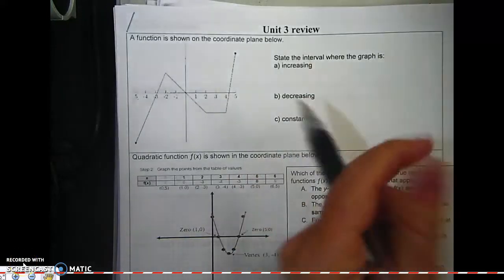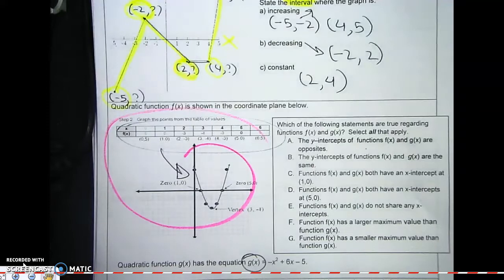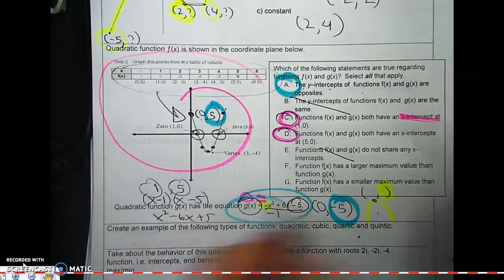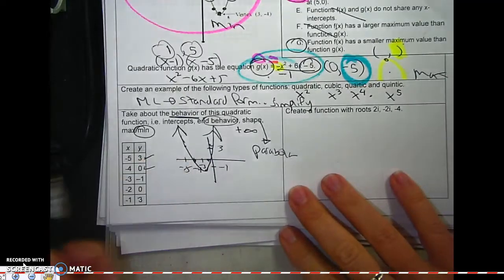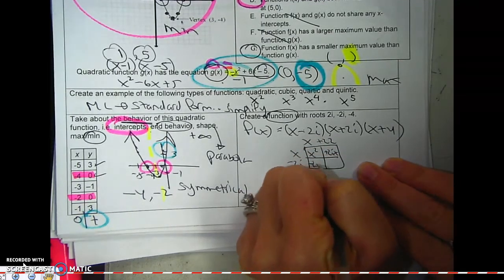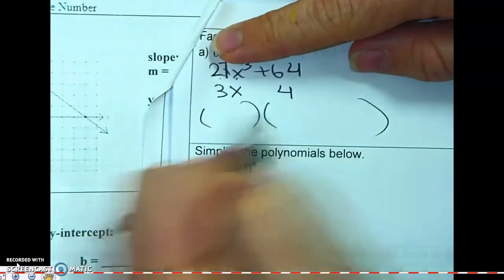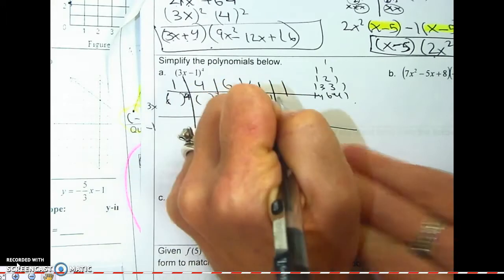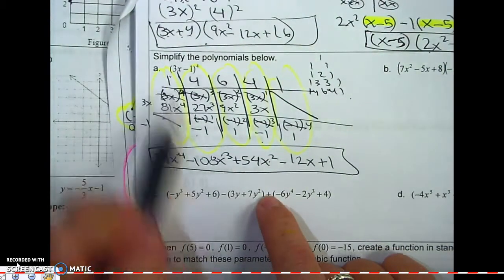Unit 3 review, part 1 (calculator section)